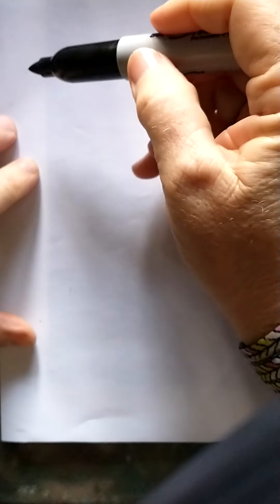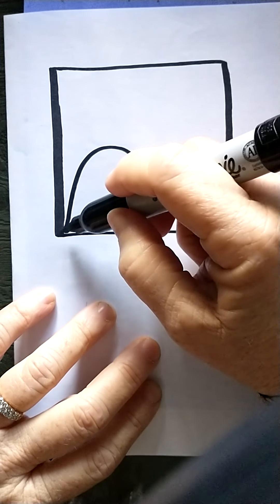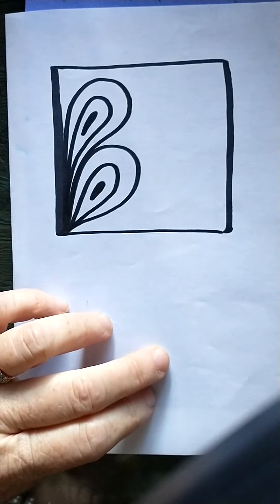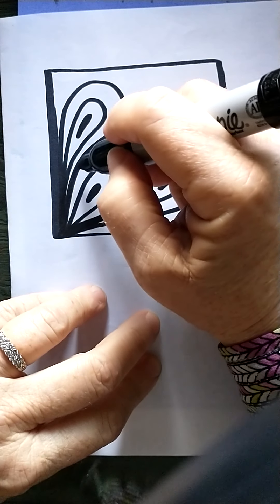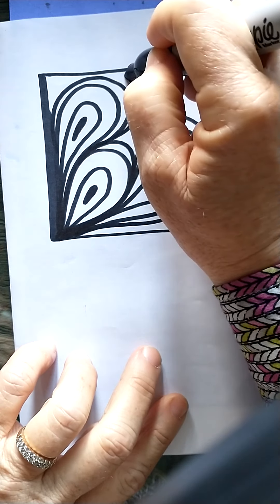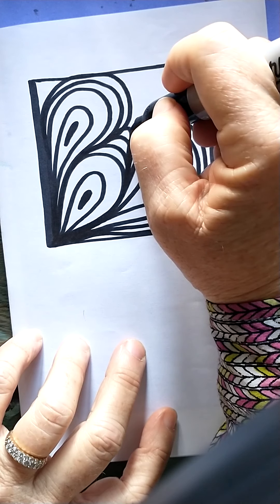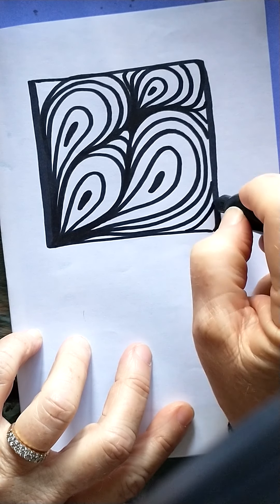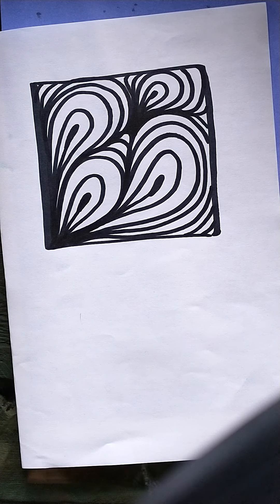Daily Doodle 5